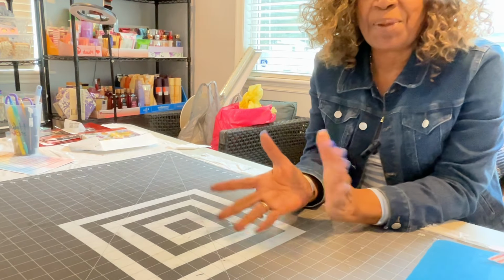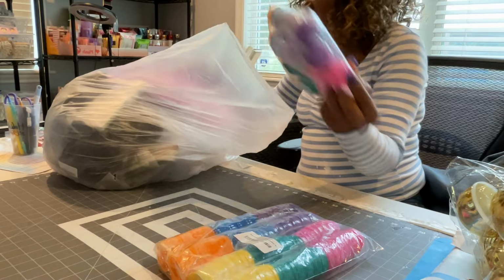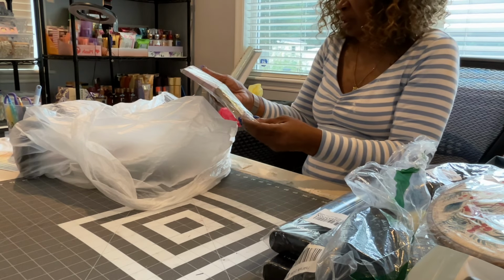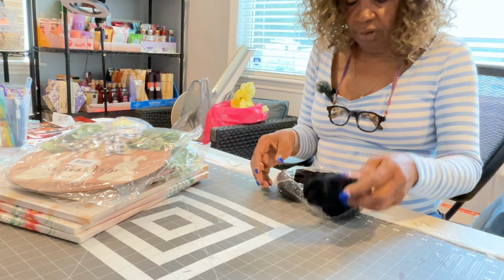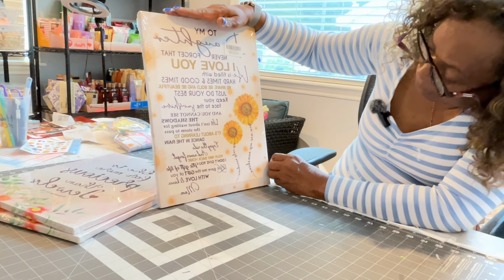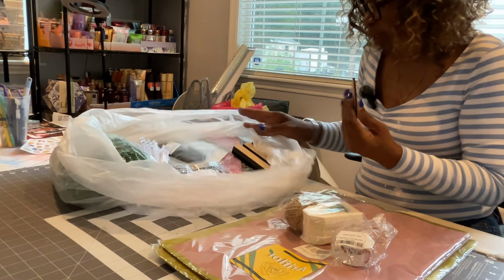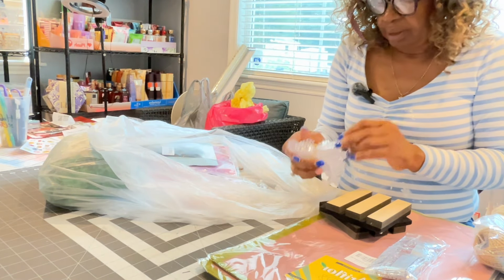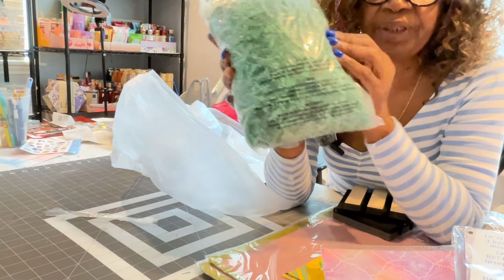My Bin Haul